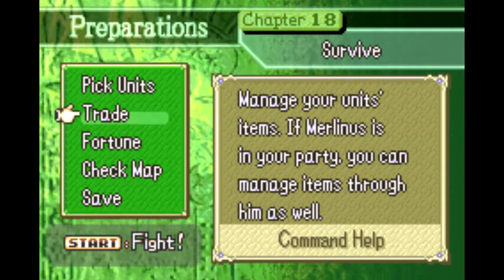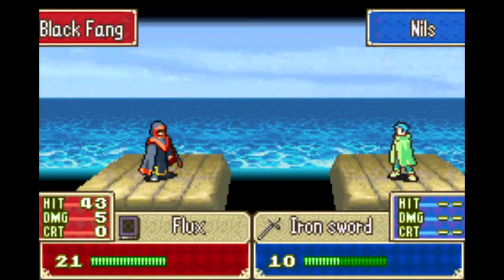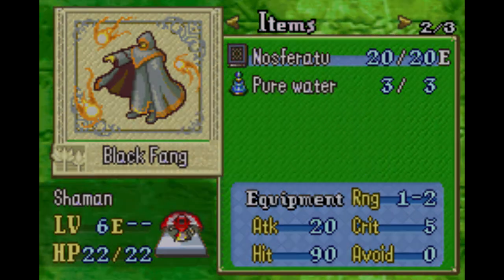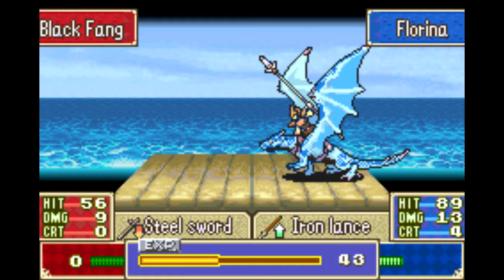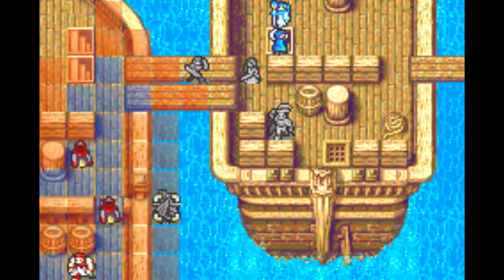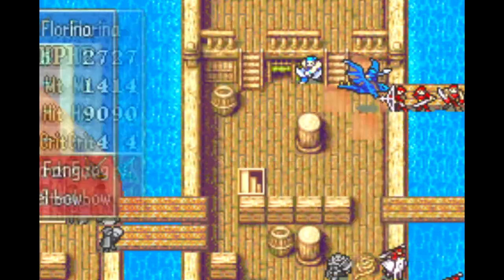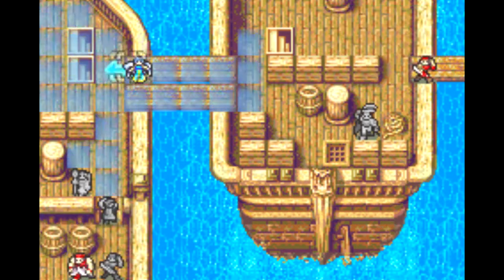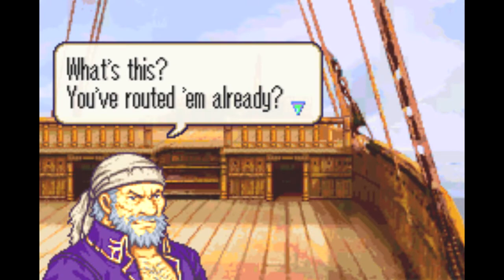Nil and Void - [HHM] Randomized Fire Emblem 7 Blazing Sword - 5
Today in our Randomized Fire Emblem 7 playthrough: Boat map? Boat map. It's Fire Emblem Echoes all over again.

-Hector Hard Mode
-All Characters randomized
-All Classes randomized (including specials)
-Enemy Growths +20%
-Enemy Hard Mode Bonuses Doubled (Starting at 19xx)
-All bosses increased stats